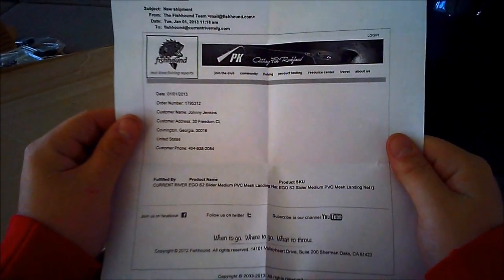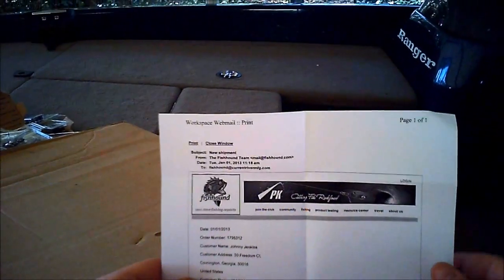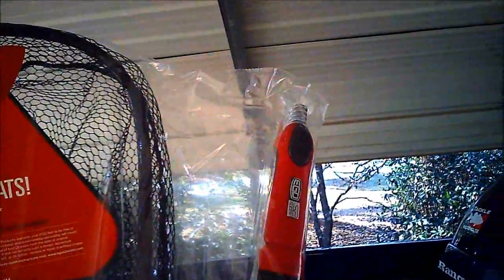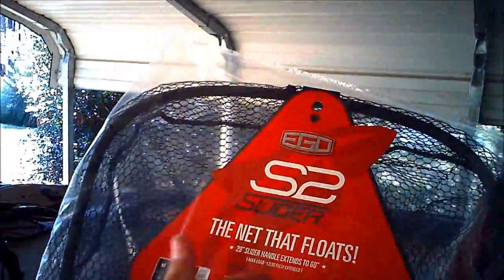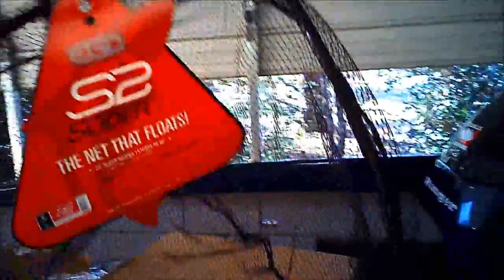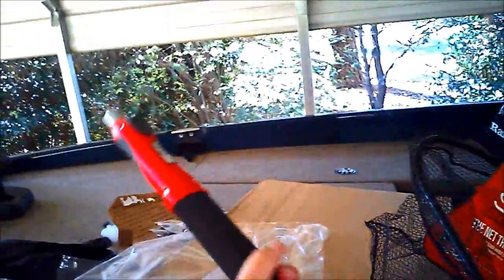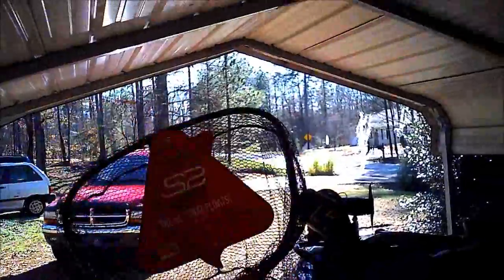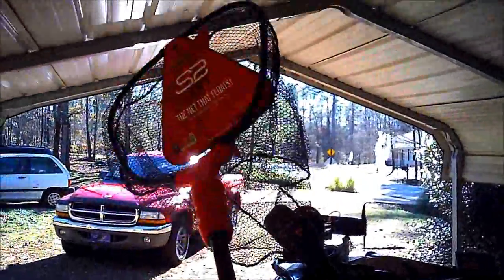Ego S2 Slider Net Unboxing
Guys once again im sorry that the camera is aimed alittle high, i have to get use to agleing the Sunglass camera down more so that it gets a good view of what im actually seeing.